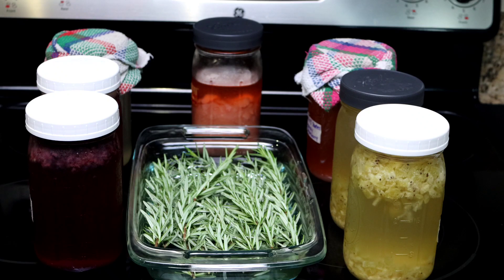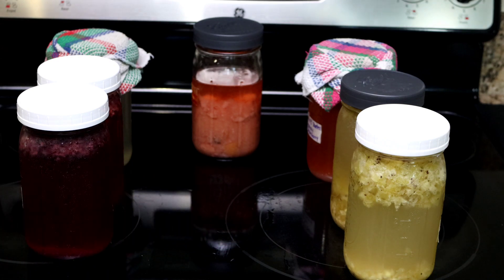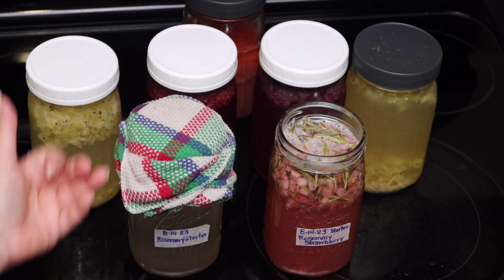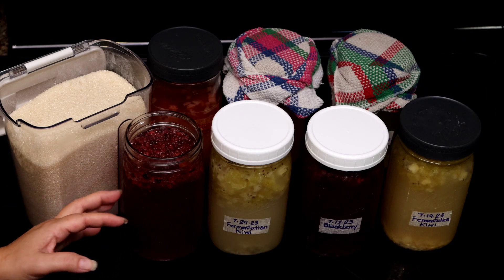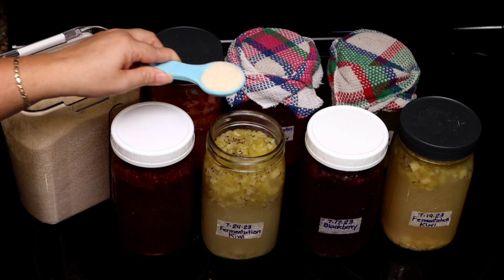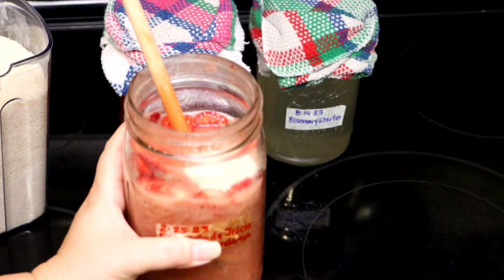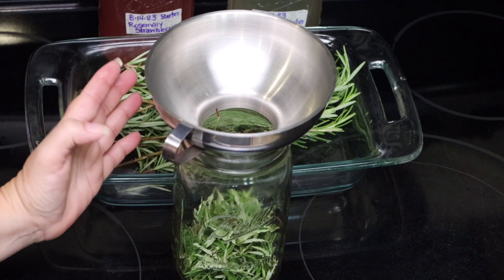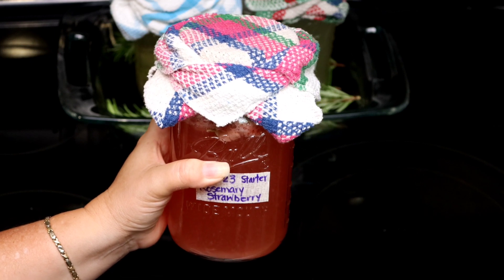Agua Fresca Welcome to the World of natural Probiotics Flavored Water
Welcome to the World of Natural Probiotics Today, I will demonstrate how to take your fruits and herbs and transform them into the tastiest Agua Fresca or Flavored Water loaded with Probiotics.

REDMOND LIFE IS YOUR SALT REAL?